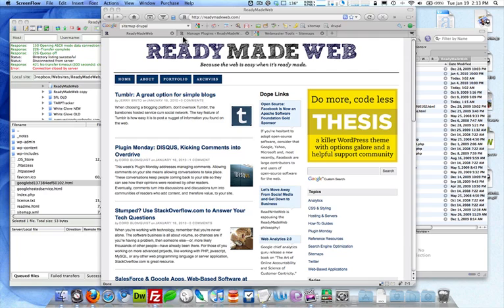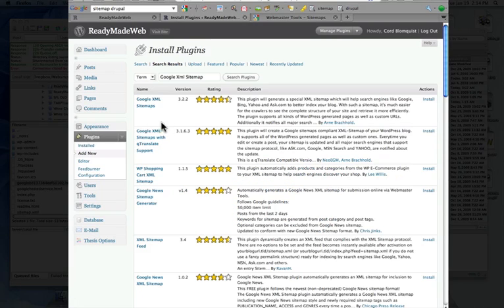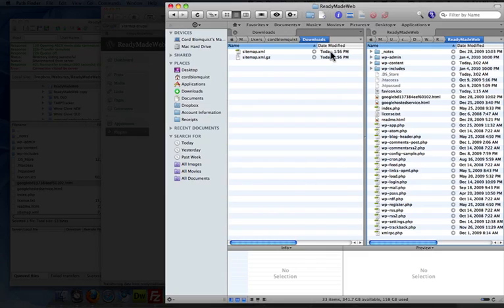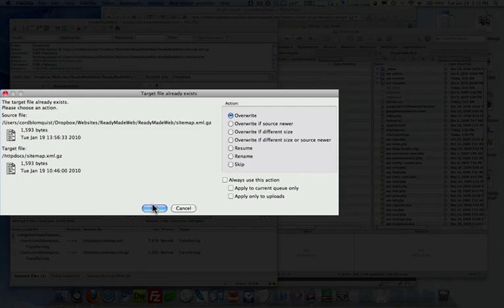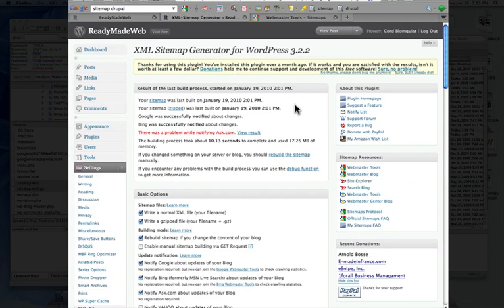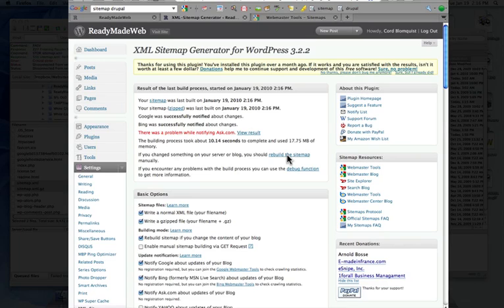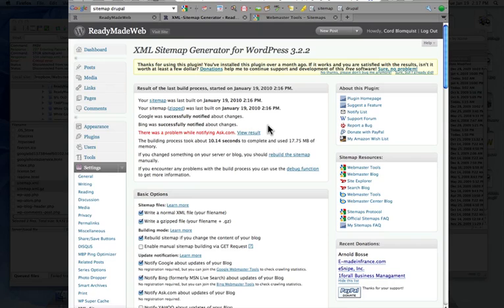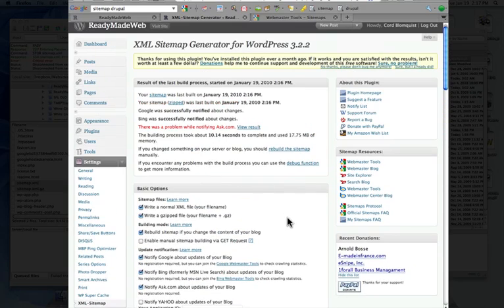Google XML Sitemaps for WordPress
Sitemaps are a vital part of any well designed website.  Here's a quick look at how to generate a Google XML sitemap for your WordPress-powered website.